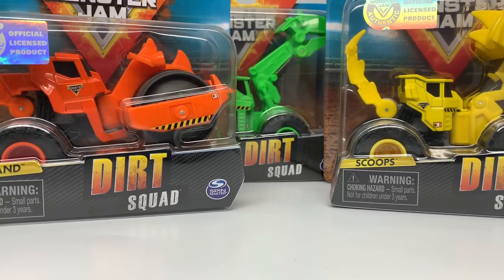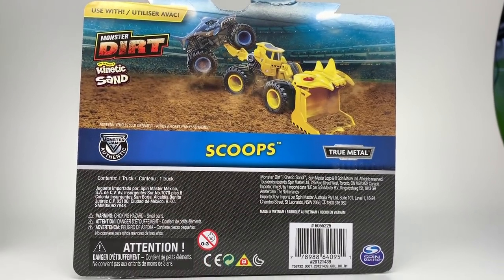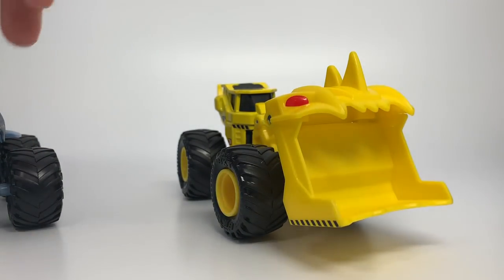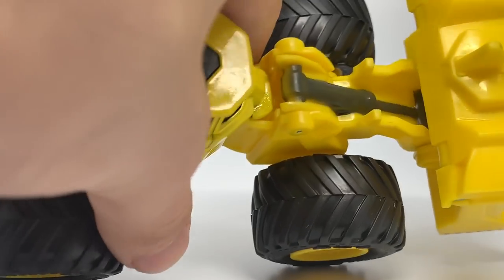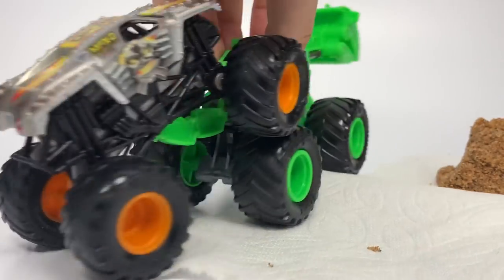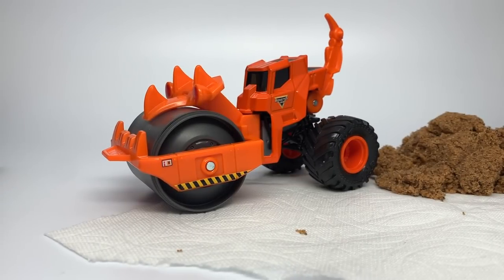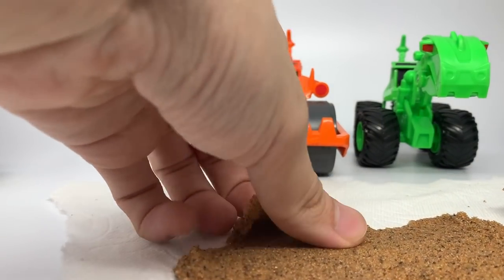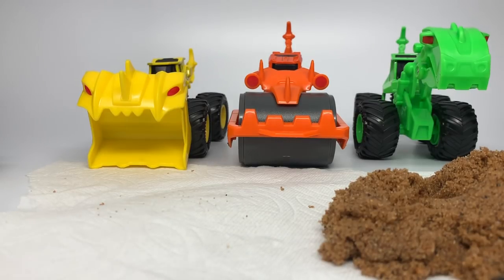SPIN MASTER MONSTER JAM DIRT SQUAD | SERIES 1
So, what do you think about the new Spin Master Monster Jam Dirt Squad vehicles? I hope that they produce more in the future! Once again, shoutout to Natalie, Landon and Chad for helping me get products for review. You guys ROCK!

I want to give a special thank you to Spin Master for making this video possible and supplying the products shown.

The “MonsterJamOCD” logo was designed by @mutant_zoomies on Instagram. Music in the background is from YouTube’s own copyright-free music library. None of the music in the intro is mine.

Please note: I am partnered with Spin Master. Spin Master supplies these products. Often times reviews are on products that are not in stores yet but will be released in the follow weeks after a review is published.